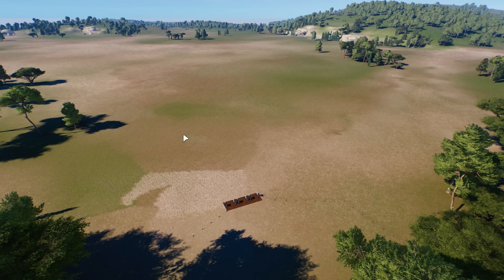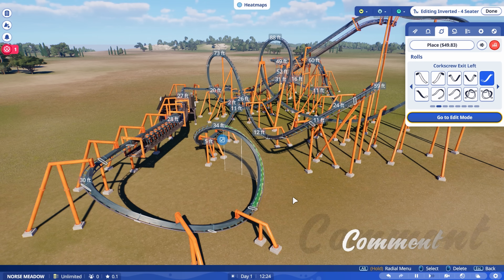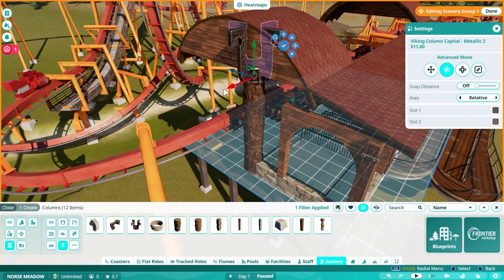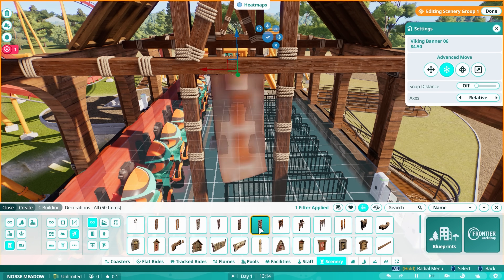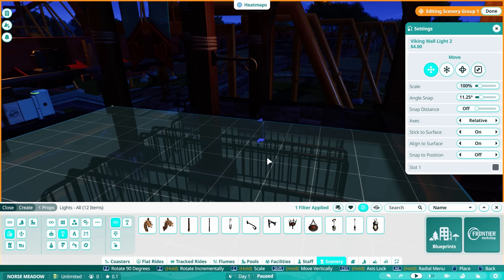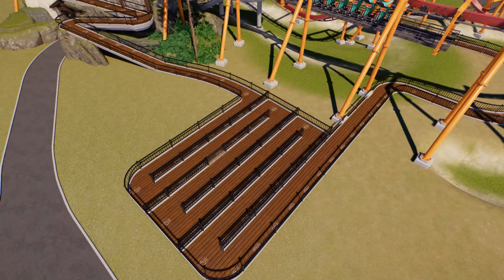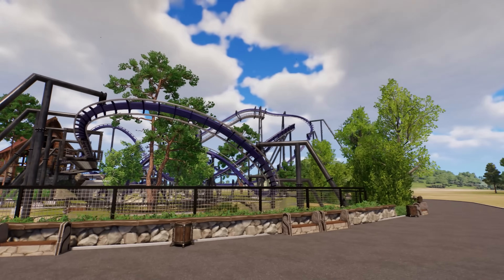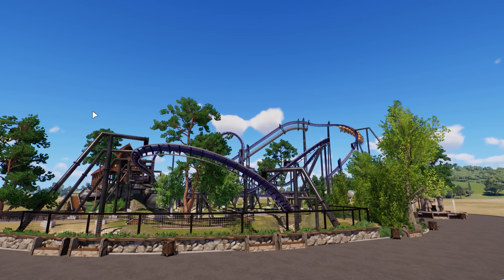It's QUITE Pretty | Viking Inverted Coaster | Planet Coaster 2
Today, we dive in on our first mini-project for Planet Coaster 2: a Viking themed inverted coaster. Let's figure this game out together! Hope you enjoy.

Create a splash with Planet Coaster 2 - sequel to the world’s best coaster park simulator!

Reach new heights of creativity, management, and sharing as you construct the theme parks of your dreams combining epic water rides and coasters to delight and thrill your park guests.

Dive in now!
Enhanced and improved building and pathing tools let you create spectacular, true-to-life theme parks, complete with sprawling plazas. Make your mark on the world as you shape terrain and populate your park with stunning swimming pools and thrilling rides. It’s never been easier to bring your dream park to life.
Embark on the coaster park experience of a lifetime as you push the boundaries of creativity like never before!  Unleash your imagination as you build the most awe-inspiring themed creations with unparalleled customisation tools! For the first time, intuitively add scalable scenery and objects to every ride to elevate your park and give your guests a day to remember.
Create the ultimate experience for your thrill-seeking guests using piece-by-piece construction. Build a vibrant array of exhilarating rollercoasters and jaw-dropping thrill rides. Design a seamlessly interconnected park paradise with glistening swimming pools and twisting water flumes.